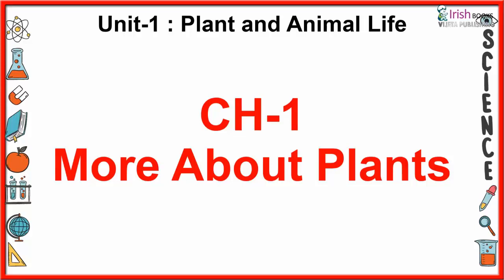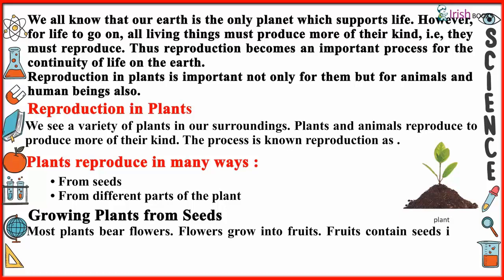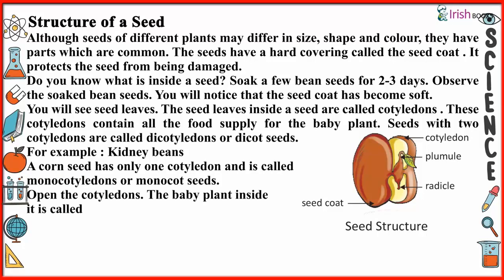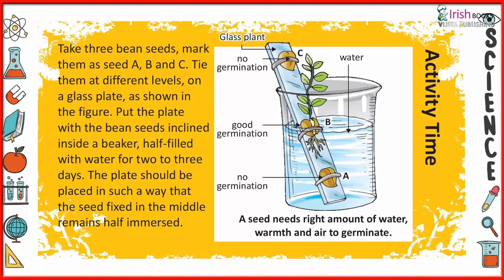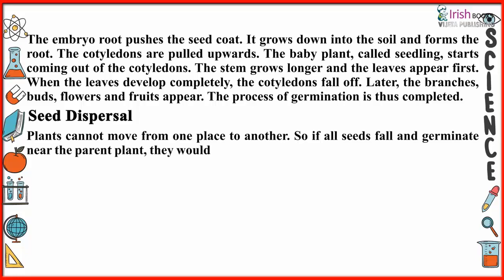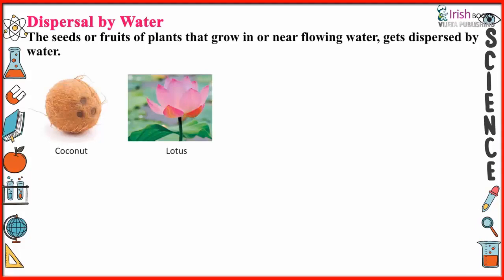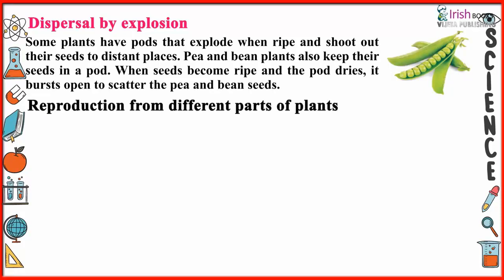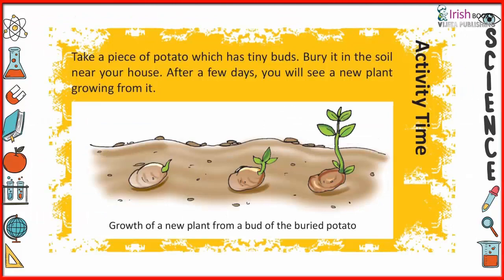CHAPTER 1 OF CLASS 5 || MORE ABOUT PLANTS || ESSENTIAL SCIENCE IRISH